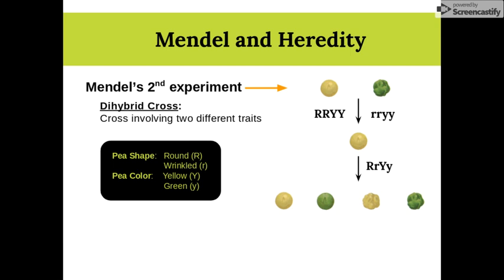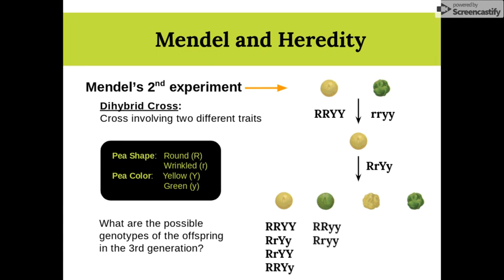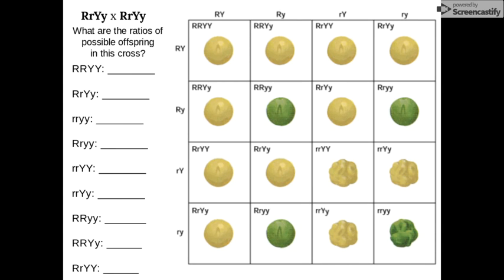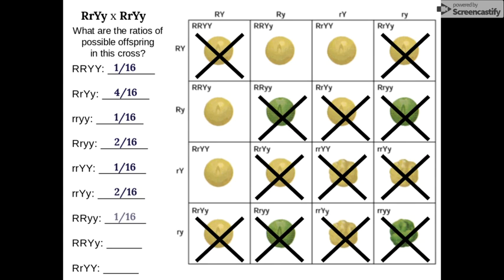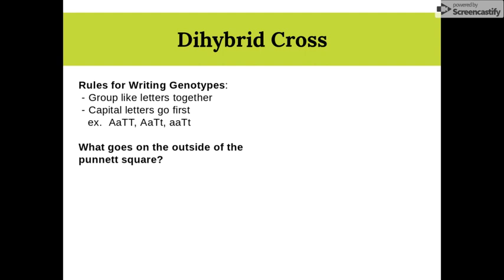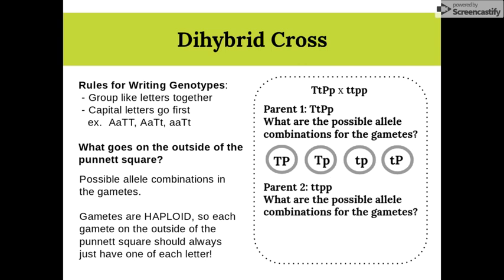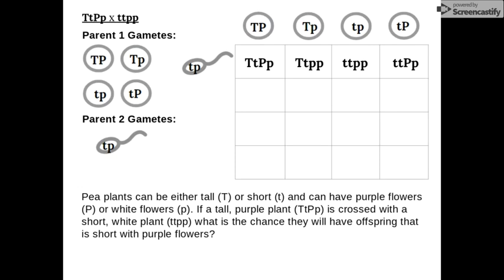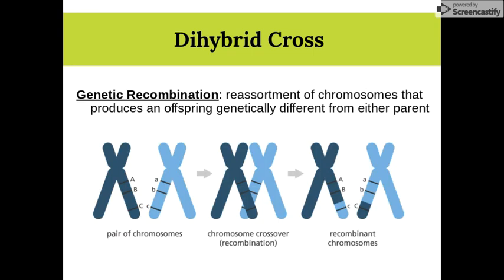Dihybrid Cross Notes